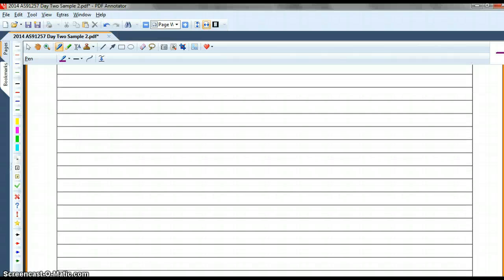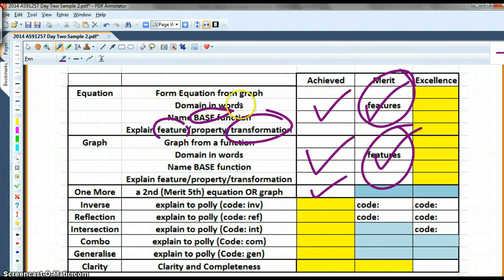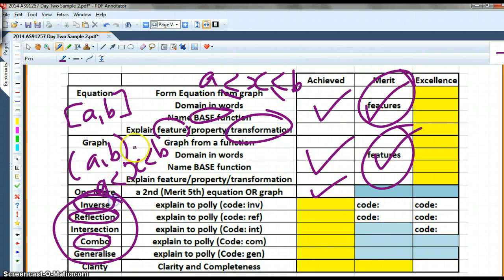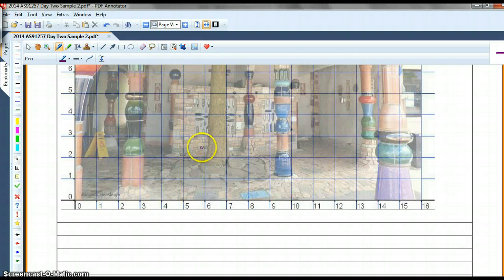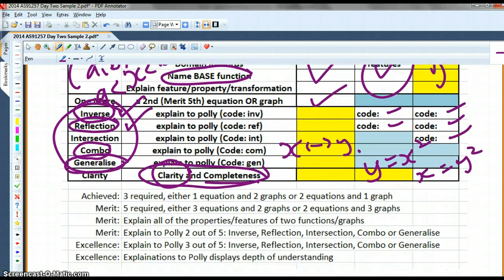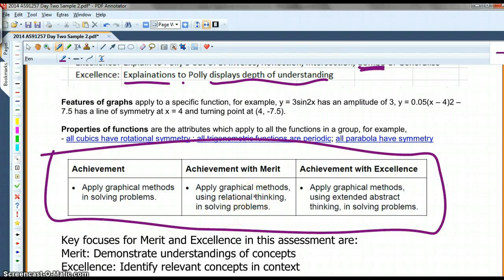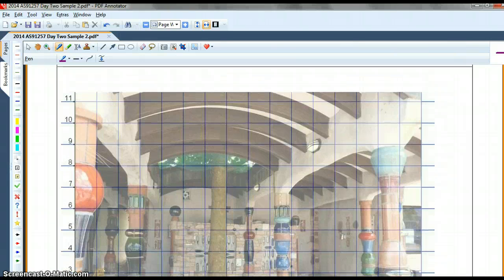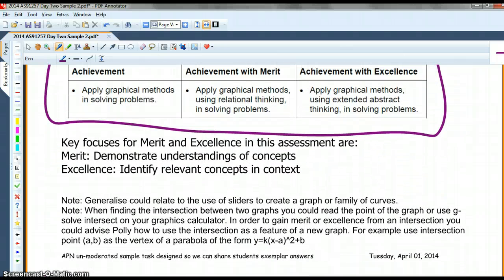12mat Last Minute Advice Merit and Excellence